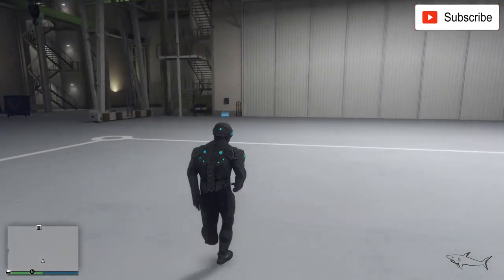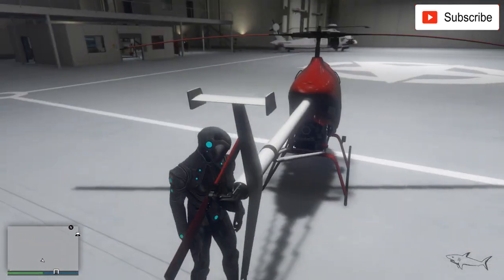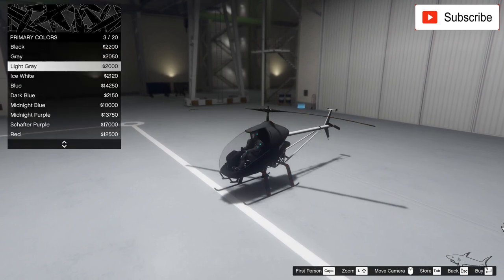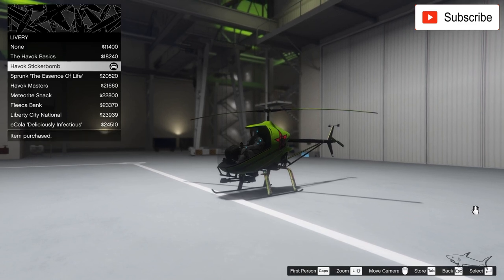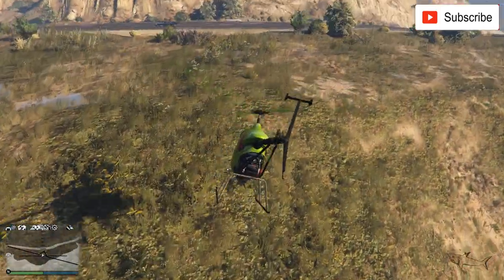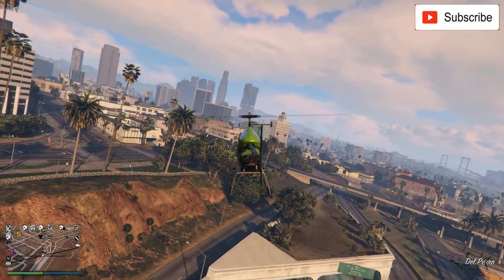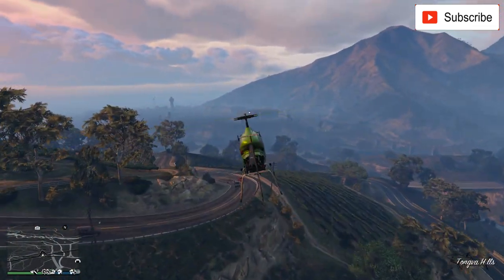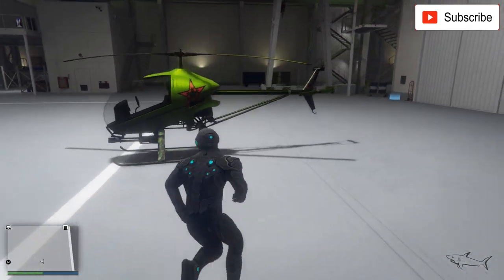Havok Best Customization & Review | SALE NOW! | GTA Online | Smallest Helicopter | NEW!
The Nagasaki Havok is an ultralight helicopter featured in Grand Theft Auto Online as part of the Smuggler's Run update.

The Havok is evidently based on the Heli-Sport CH-7, with its proportions leaning towards the Kompress/Kompress Charlie.

The Havok is depicted as a single-seat helicopter with a glass canopy that swings forward, black thin landing skids with tall supports and small lamps mounted onto the canopy's hinges, together with a lightweight tail boom using steel tube supports below it, small fins on the upper vertical stabilizer and a small strike guard on the lower one. The engine bay can be partially seen behind the cabin, with various protective frames around it. The interior of the aircraft features a small flight instrument with the "Flyer" dials on it, the pedals, the control stick and the main seat. The canopy is shatterproof, though it is not bulletproof.